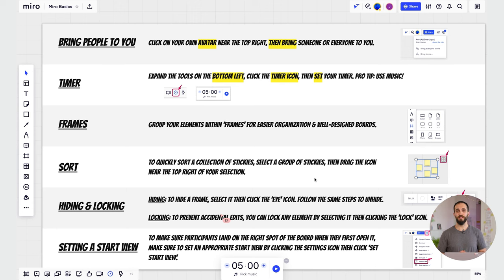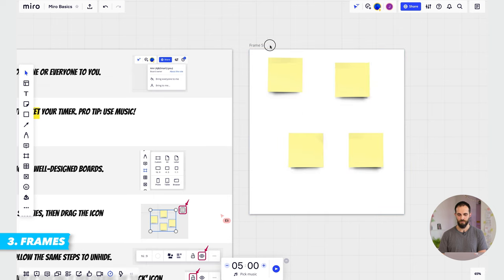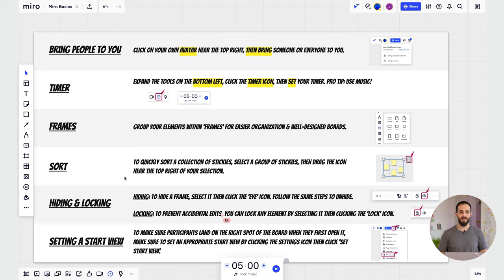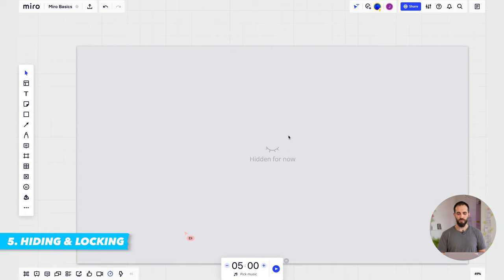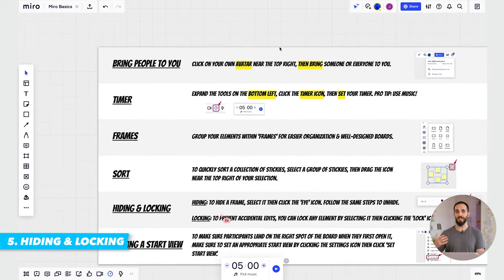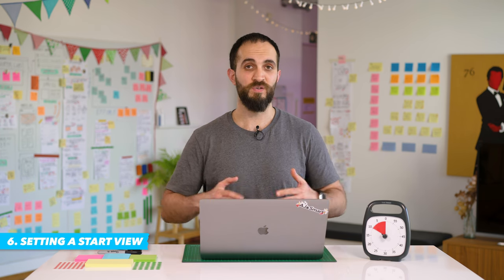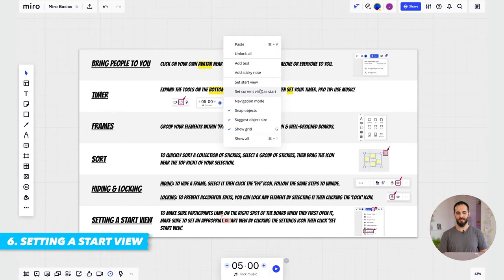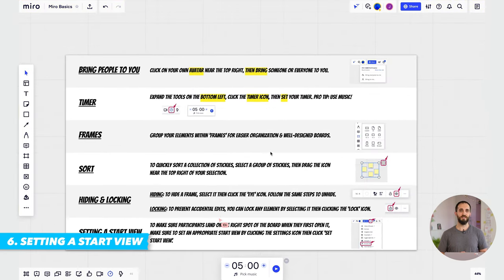Miro Tutorial: 6 Essential Features For Remote Workshops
There are 6 essential features that every workshop facilitator must know to facilitate remote workshops in Miro effectively.

In this Miro tutorial for beginners, Facilitator and Head of Corporate Training at AJ&Smart, Amr, walks you through those basic Miro features and explains why they are so essential for remote workshops.

🤔 Are you using Miro for your remote facilitation? What else would you like to know about Miro? Leave your questions in the comments below 👇

✏️ Go to the Miro website and get started using this online whiteboard

If you want to apply your newly acquired knowledge then check out our video on how to run your first workshop 📺

⏰ Video timestamps:

0:00 Intro
0:35 1️⃣ How to bring people to you in Miro
2:05 2️⃣ How to set the Timer in Miro
3:16 3️⃣ How to create Frames in Miro
3:57 4️⃣ How to sort elements in Miro
4:23 5️⃣ Hiding & Locking in Miro
6:01 6️⃣ How to set a start view in Miro

Miro Tutorial: 6 Essential Features Every Facilitator MUST Know